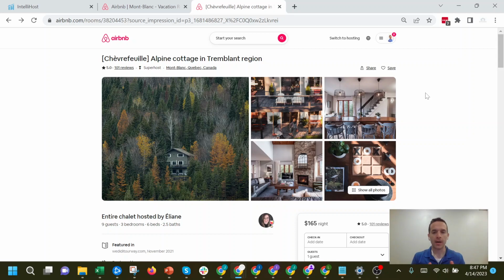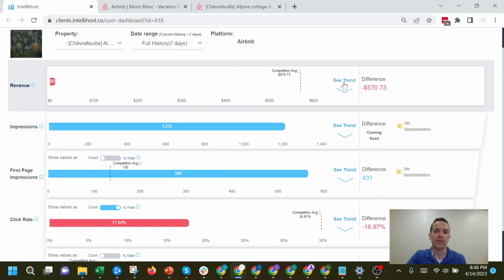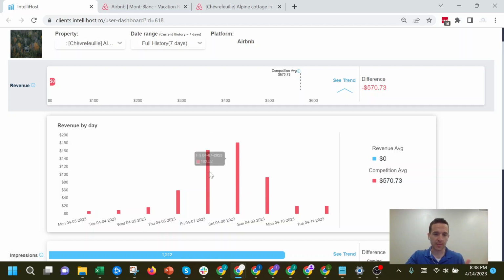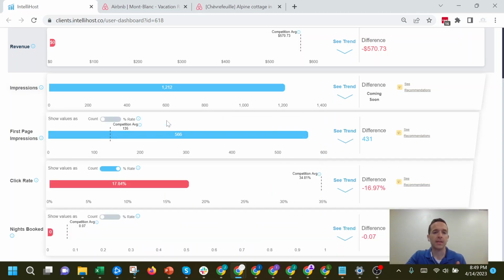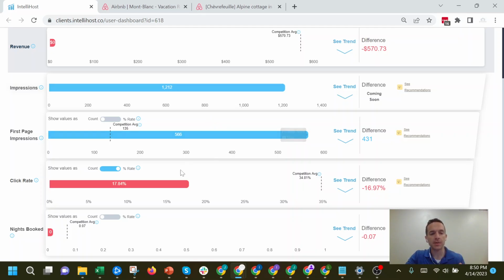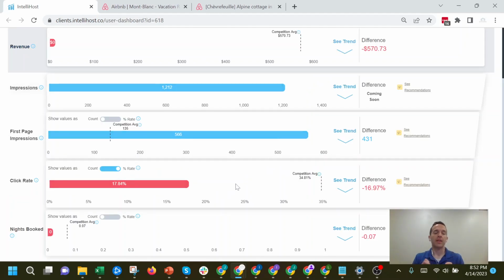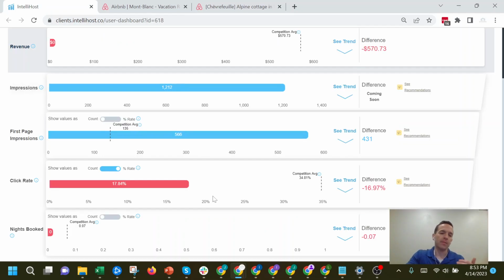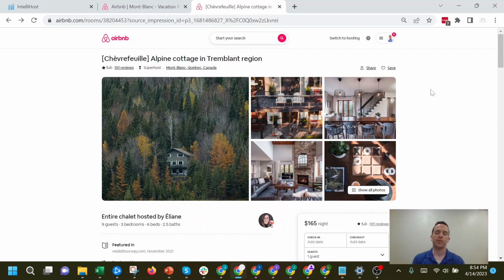How Cover Photo's Affect Your Airbnb Listing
If you want to learn how to optimize your Airbnb, or understand how to analyze your property's performance, then follow along as we analyze and offer suggestions for Eliane's beautiful property!